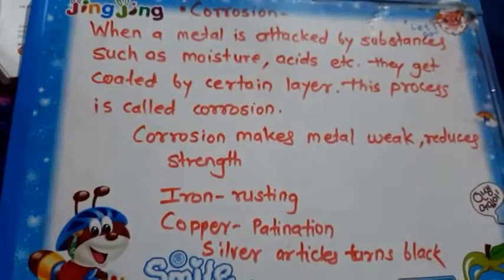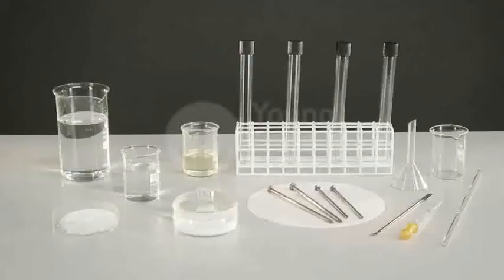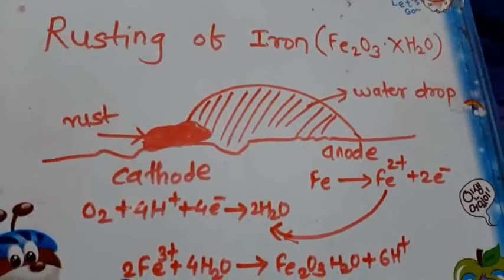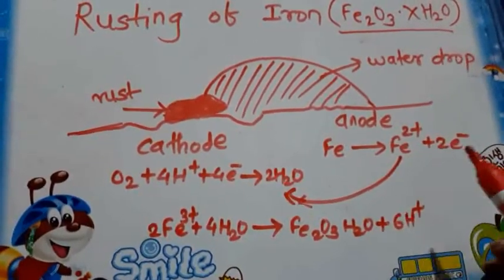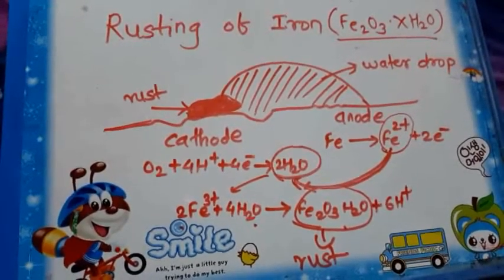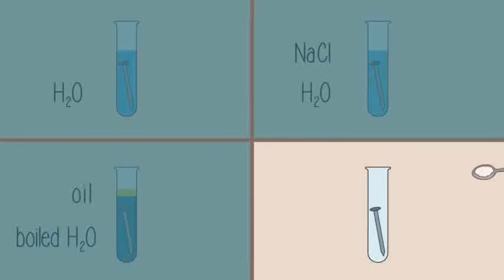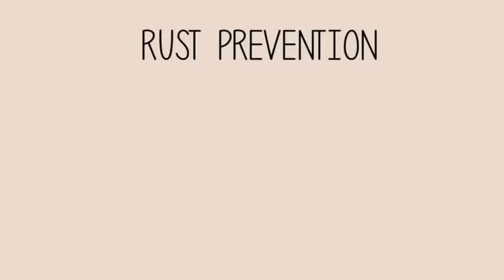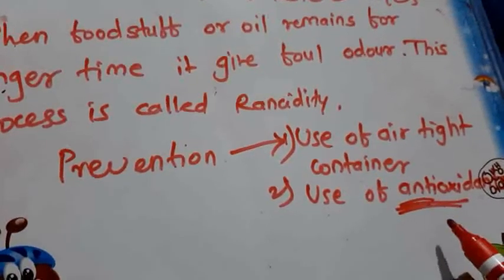29/5 1st part